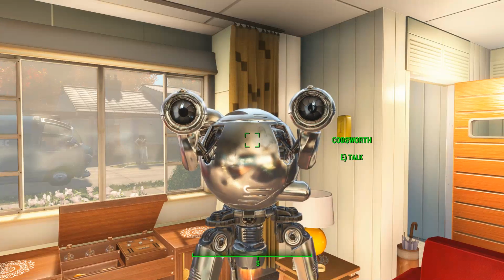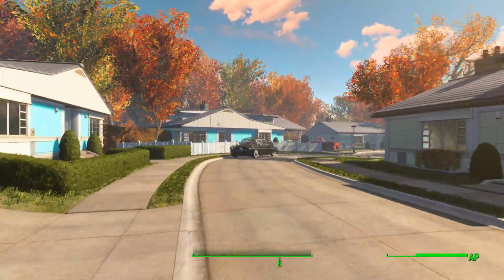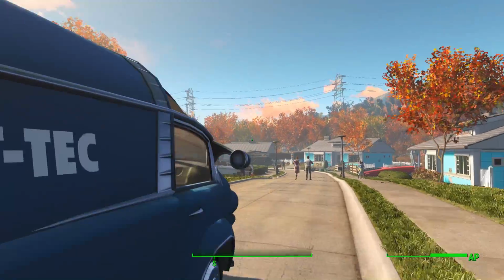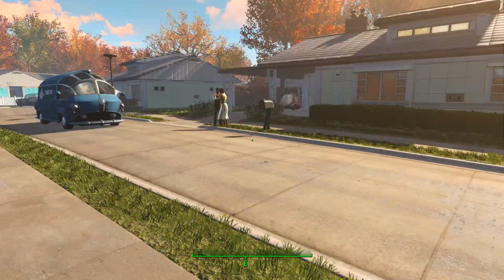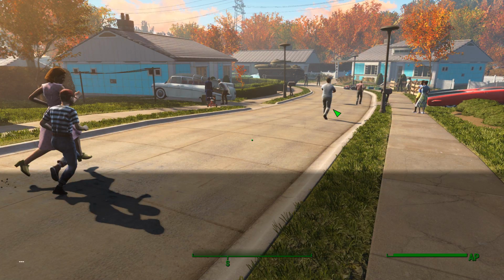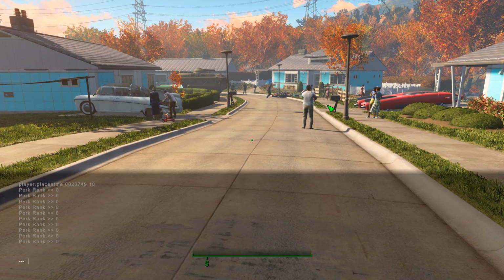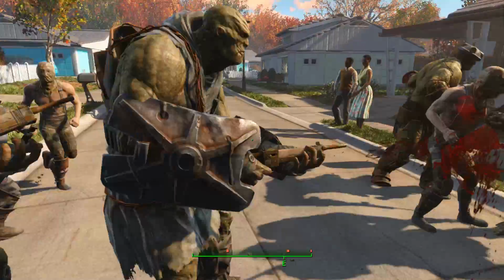Fallout 4 gameplay : bedlum at the begining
Hey there you lovely peaple in this video ive decided to start up a new game on fallout 4 using some console commands to liven up the begining of the game .

Im planning on paying through fallout 4 again so I will be playing quests and missions like normal but if i think i could do with a bit more fun or just want to see chaos ill use the console commands to spawn creatures to fallout 4 .